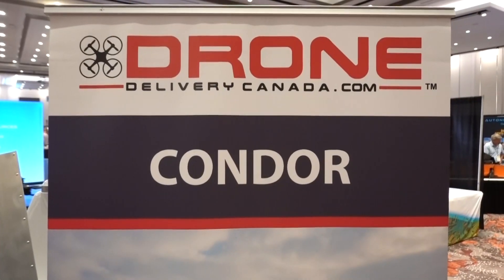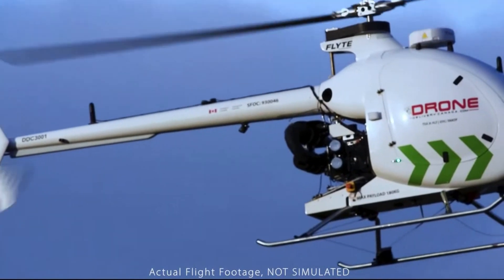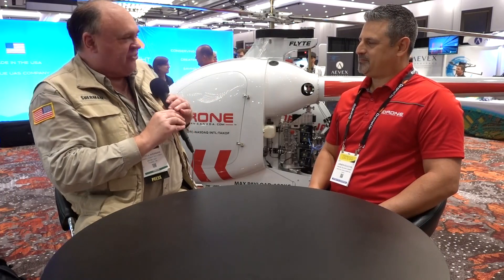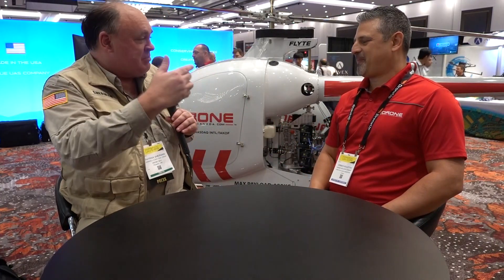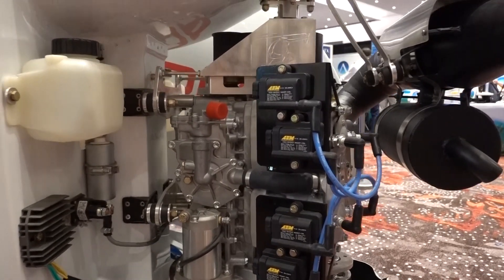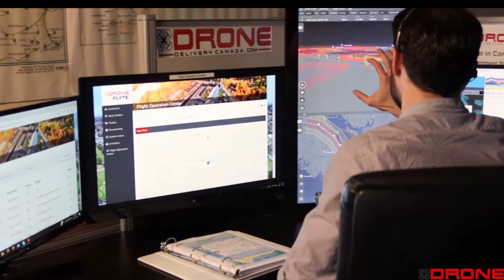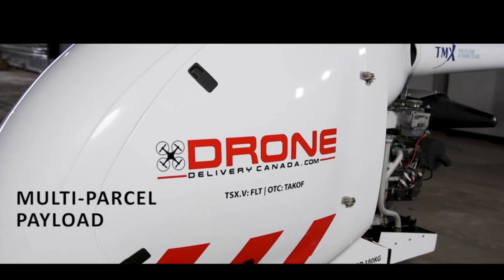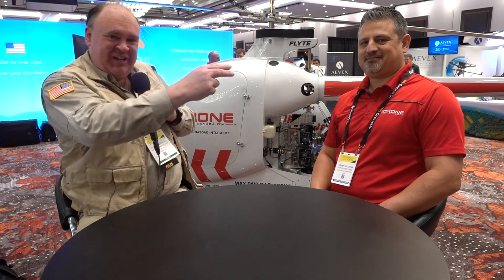Full-Sized Helicopter Converted to Delivery Drone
Hey, Crew!

Obviously, this video has been significantly delayed in its release. You have my apology for that, but I have been busy with several other projects – some of which must remain shrouded in mystery for the moment. However, here is one of them a coloring book for children entitled “DRONES: HOW THEY FLY” featuring Raven and Little Bird. Check it out! Now, on with the show!

In this episode, the Roswell Flight Test Crew speaks with Armen Kueleyan, sales and marketing director for Drone Delivery Canada. He discusses the Condor delivery drone, which has been adapted from a full-sized, crewed helicopter. It is capable of carrying 400 pounds at 75 MPH for 125 miles using a two-stroke, gasoline powered engine. The initial use case is the delivery of supplies to remote natural resource extraction sites across the northern reaches of Canada. The aircraft is controlled from a command center using the company’s FLYTE software package.